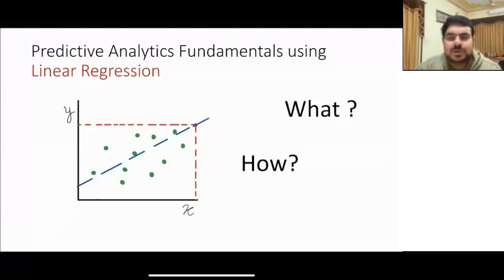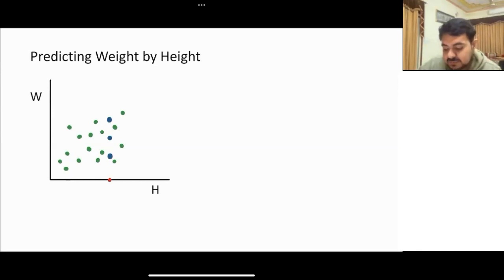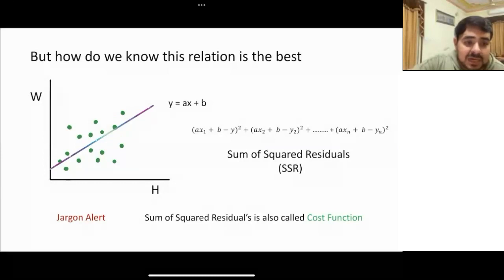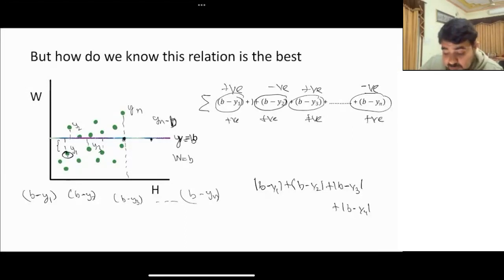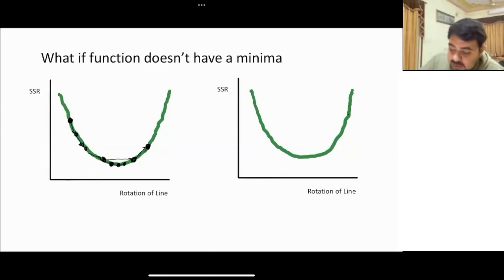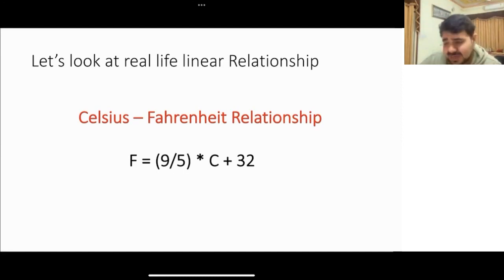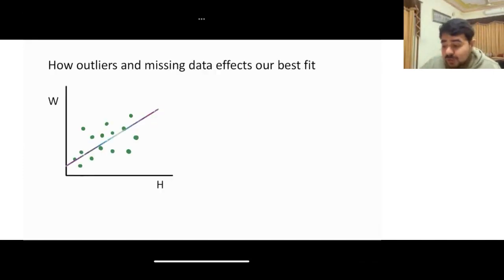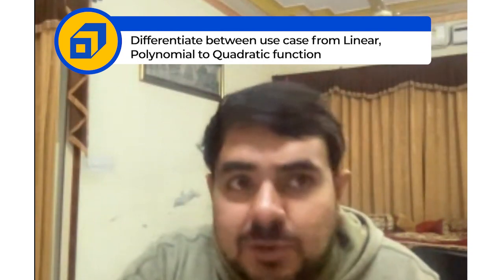Learn Predictive Analysis Fundamentals using Linear Regression | Machine Learning Tutorial | SCALER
In this detailed tutorial, Mohit Kukkar, (instructor, Data Science) will help you master the fundamentals of Predictive Analysis using Linear Regression.

Linear Regression:

Linear regression is one of the easiest and most popular Machine Learning algorithms. It is a statistical method that is used for predictive analysis. Linear regression makes predictions for continuous/real or numeric variables such as sales, salary, age, product price, etc.

The linear regression algorithm shows a linear relationship between a dependent (y) and one or more independent (y) variables, hence called linear regression. Since linear regression shows the linear relationship, which means it finds how the value of the dependent variable is changing according to the value of the independent variable.

Machine learning (ML) is the study of computer algorithms that can improve automatically through experience and by the use of data .It is seen as a part of artificial intelligence. Machine learning algorithms build a model based on sample data, known as training data, in order to make predictions or decisions without being explicitly programmed to do so. Machine learning algorithms are used in a wide variety of applications, such as in medicine, email filtering, speech recognition, and computer vision, where it is difficult or unfeasible to develop conventional algorithms to perform the needed tasks.

The following topics are covered in this tutorial:

0:00 - Introduction
0:53 - What is analytics
10:03 - How analytics work
14:47 - Predictive analytics using graphs
48:10 - Linear relationship in real life
59:55 - Code for linear regression
1:07:24 - How missing data affects the analysis

About SCALER